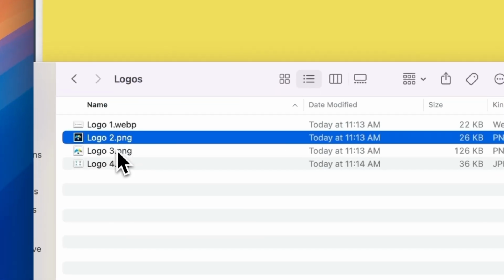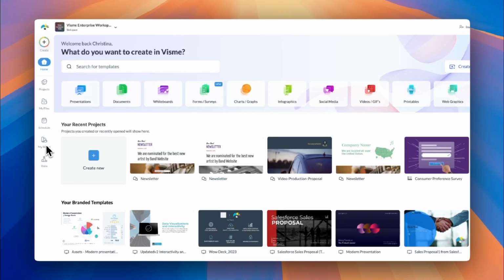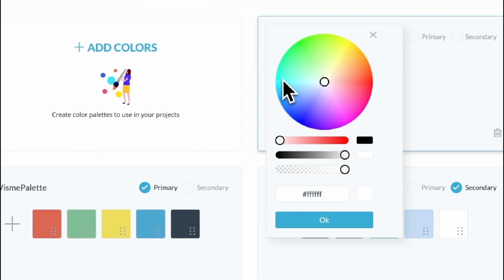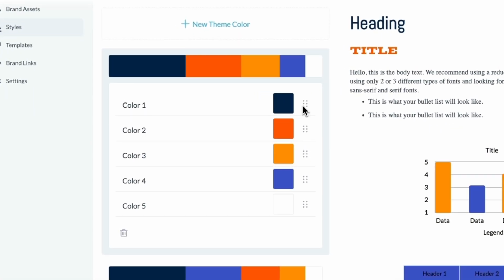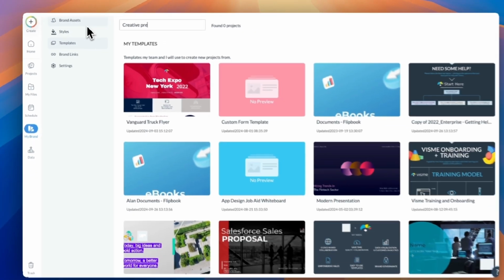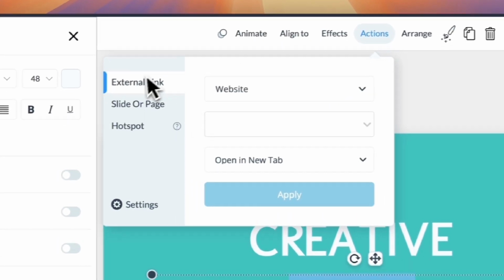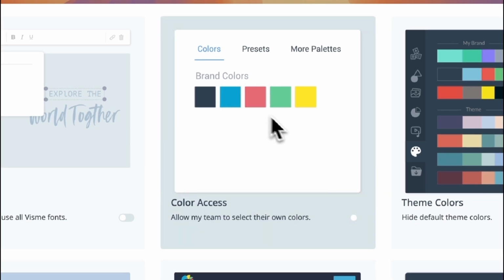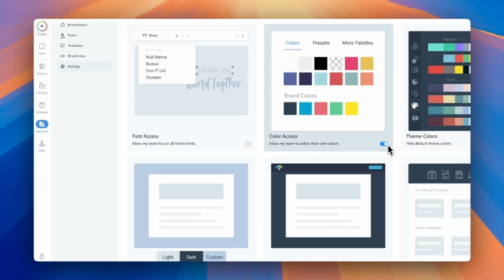How To Create Consistent Brand Design In Visme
Tired of inconsistent designs across your team? Setting up the brand area in Visme can fix that!

In just 15 minutes, you can upload logos, set fonts, and create color palettes, ensuring everyone uses the right assets. With brand links, templates, and admin settings, you and your team will save time, stay on-brand, and eliminate design mishaps.